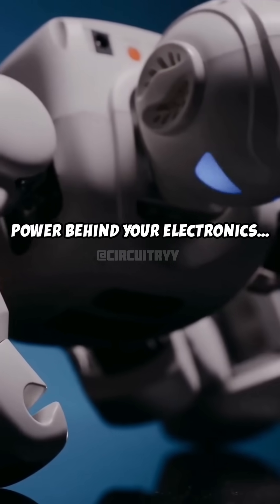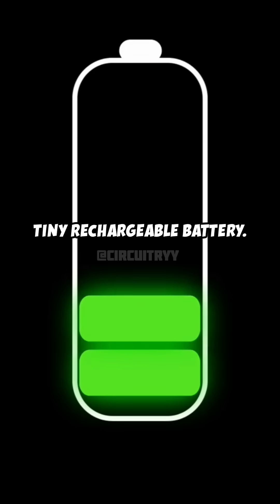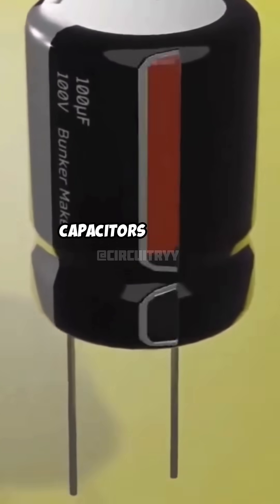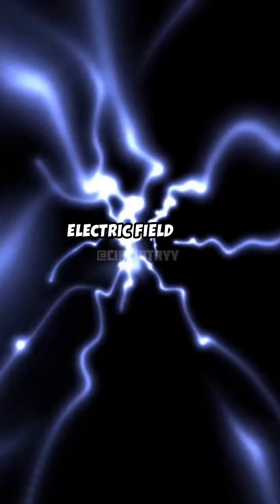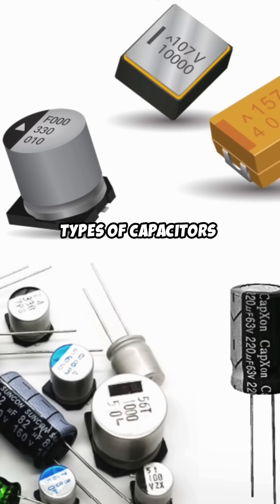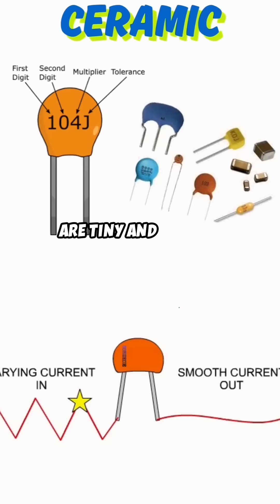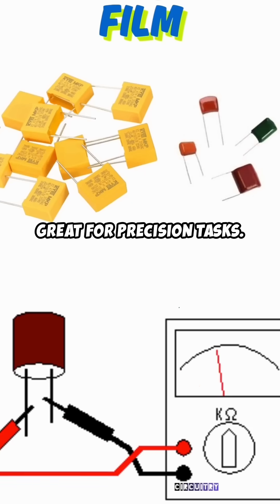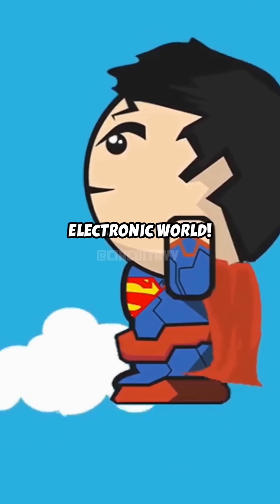Capacitors 🔋⚡️ circuitry engineering electronics 1000subscriber 1k experiment viralshorts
What is a Capacitor? The Essential Component in Electronics!
A capacitor is one of the most fundamental components in electrical and electronic circuits. It plays a crucial role in energy storage, signal processing, and power management, making it an indispensable part of everything from simple circuits to complex industrial applications.

At its core, a capacitor is designed to store and release electrical energy. It consists of two conductive plates separated by a non-conductive material called a dielectric. When voltage is applied to a capacitor, electrons accumulate on one plate, creating an electric field that stores energy. When needed, this stored charge is released back into the circuit.

Key Properties of Capacitors
✔ Capacitance (C) – Measured in Farads (F), capacitance represents the ability of a capacitor to store charge.
✔ Charging & Discharging – Capacitors temporarily hold electrical energy and release it when required.
✔ Dielectric Material – Determines the capacitor’s efficiency, affecting its voltage rating and application.
✔ Reactance in AC Circuits – In AC circuits, capacitors act as filters by blocking DC and allowing AC signals to pass.

Types of Capacitors
✅ Electrolytic Capacitors – Used in power supply circuits due to their high capacitance.
✅ Ceramic Capacitors – Common in RF circuits and signal processing applications.
✅ Tantalum Capacitors – Compact and stable, used in precision electronic devices.
✅ Film Capacitors – Reliable and used in high-frequency circuits.
✅ Supercapacitors – Have extremely high capacitance and are used for energy storage applications.

Common Applications of Capacitors
🔹 Power Supply Filters – Smooth out voltage fluctuations and prevent noise in electronic circuits.
🔹 Timing Circuits – Used in oscillators and clocks for timing control.
🔹 Energy Storage – Helps deliver power boosts in electric vehicles and renewable energy systems.
🔹 Signal Processing – Removes unwanted noise in audio and RF circuits.
🔹 Motor Starters – Provides initial power surge for electric motors in industrial applications.

Why Are Capacitors Essential in Circuitry?
Capacitors are critical components that allow electronic circuits to function efficiently. Whether you're working with computers, audio systems, robotics, or industrial automation, capacitors stabilize voltage levels, regulate power, and ensure signal integrity across various electronic devices.🚀